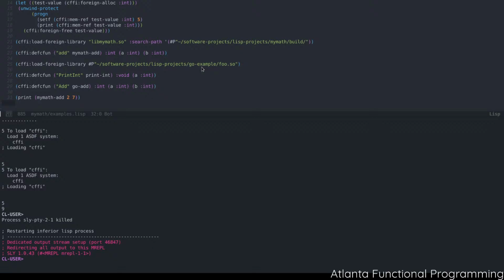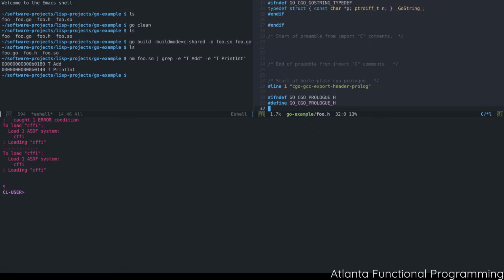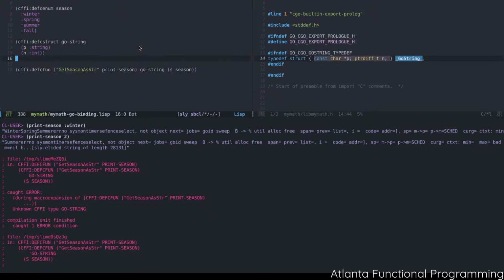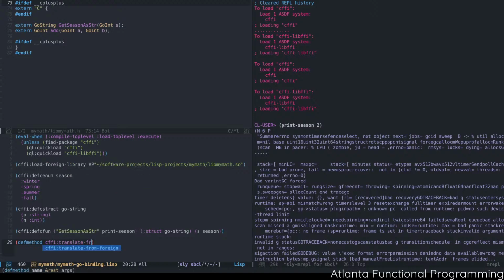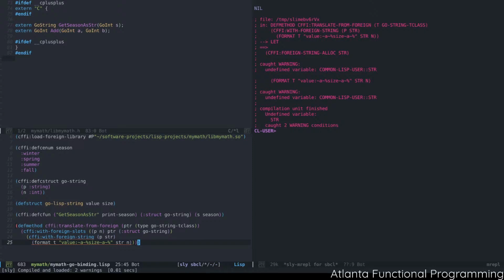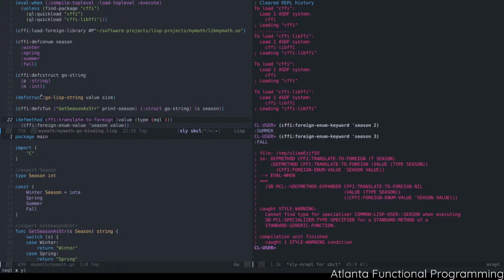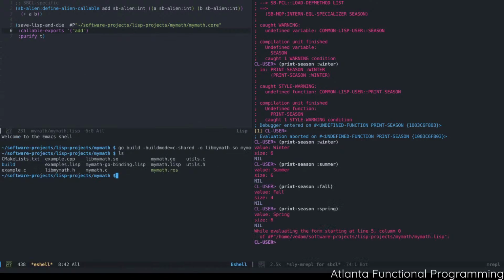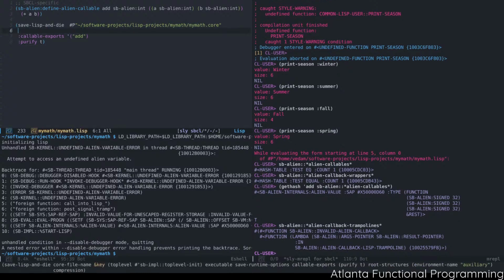Common Lisp Study Group: experiments with CFFI (Part 3)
In today's discussion, we're going to continue to play around with the CFFI and will explore the SBCL-Librarian package

Agenda:

- debug the various issues we saw last week with regards to playing golang and lisp
- debug the issues we were seeing when we were trying to call our lisp code from C
- explore what sbcl-librarian brings to the table (time permitting)

CL Cookbook resouce on building dynamic libraries to use with C and Python using SBCL-Librarian: